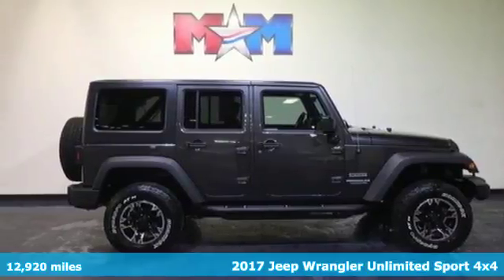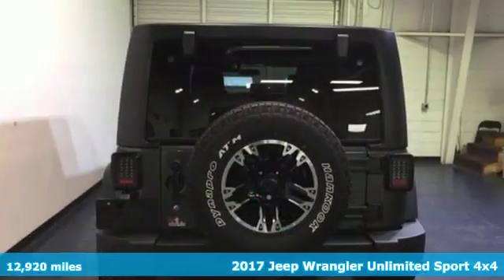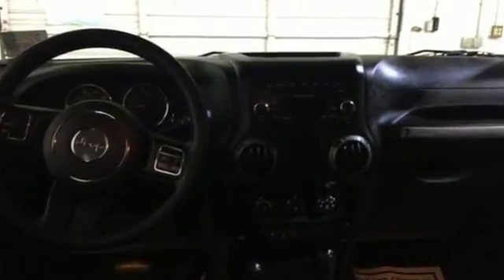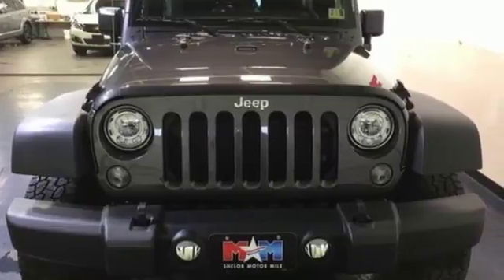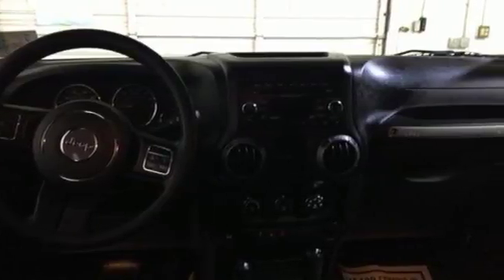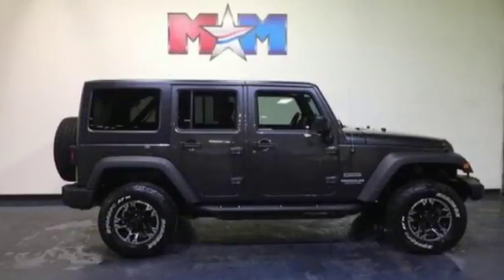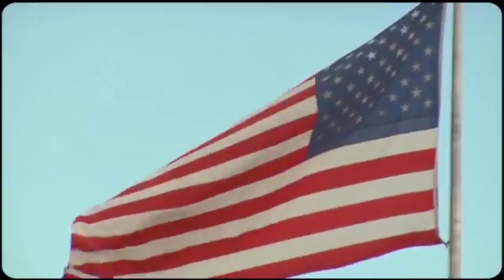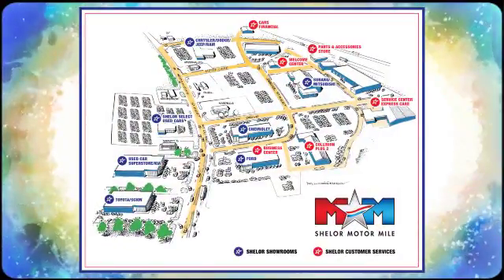Used 2017 Jeep Wrangler Unlimited Christiansburg VA Blacksburg, VA DC171397A - SOLD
Year: 2017
Make: Jeep
Model: Wrangler Unlimited
Trim: Sport 4x4
Engine: 3.6L V6 Cylinder Engine
Transmission: AUTOMATIC
Color: Granite Crystal Metallic Clearcoat
Interior: Black
Mileage: 12920
Stock #: DC171397A
VIN: 1C4BJWDG5HL599326
Nice, CARFAX 1-Owner, LOW MILES - 12,902! Granite Crystal Metallic Clearcoat exterior and Black interior, Sport trim. iPod/MP3 Input, CD Player, TRANSMISSION: 5-SPEED AUTOMATIC (W5A5..., 4x4, Local Trade-In. READ MORE!br /br /KEY FEATURES INCLUDEbr /4x4, iPod/MP3 Input, CD Player MP3 Player, Steering Wheel Controls, Child Safety Locks, Rollover Protection System, Electronic Stability Control. br /br /OPTION PACKAGESbr /TRANSMISSION: 5-SPEED AUTOMATIC (W5A580): Hill Descent Control, Tip Start. Jeep Sport with Granite Crystal Metallic Clearcoat exterior and Black interior features a V6 Cylinder Engine with 285 HP at 6400 RPM*. Local Trade-In. br /br /VEHICLE REVIEWSbr /KBB.com explains Still true to its original concept after 75 years, the 2017 Jeep Wrangler continues to deliver exceptional off-road capability with ever-increasing amounts of on-road civility in an affordable package.. br /br /BUY WITH CONFIDENCEbr /AutoCheck One Owner br /br /OUR OFFERINGSbr /At Shelor Motor Mile we have a price and payment to fit any budget. Our big selection means even bigger savings! Need extra spending money? Shelor wants your vehicle, and we're paying top dollar! br /br /Pricing analysis performed on 2/15/2018. Horsepower calculations based on trim engine configuration. Please confirm the accuracy of the included equipment by calling us prior to purchase. br /